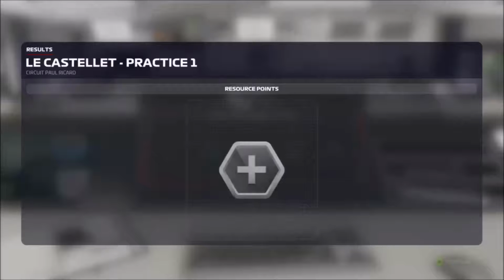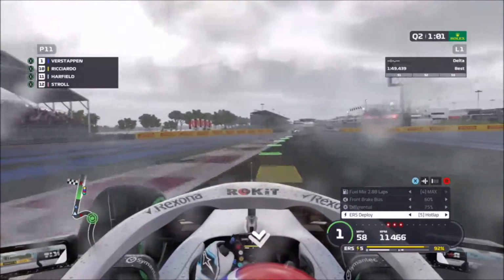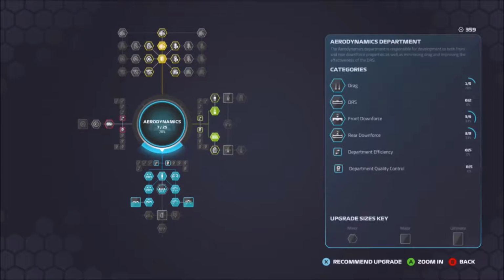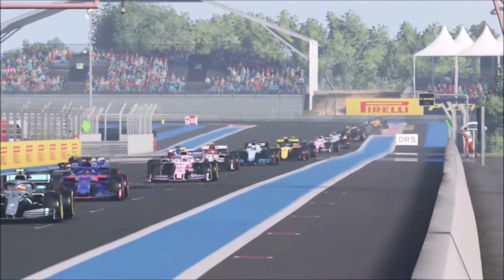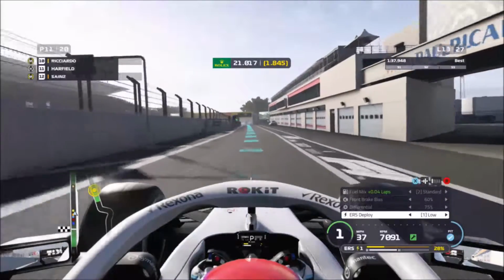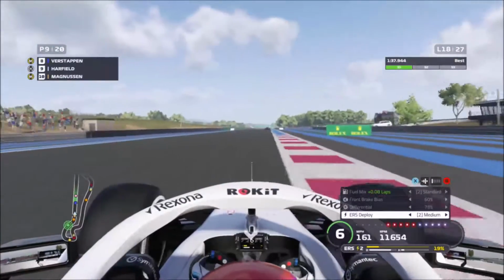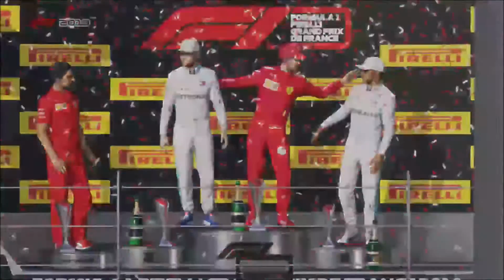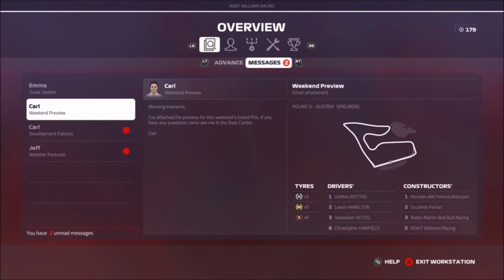F1 2019 CAREER #8 | HARD DEFENSE! | FRANCE | WILLIAMS REDEMPTION | S1 | R8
IN THIS VIDEO I WILL BE COMPETING FOR TH F1 2019 WORLD DRIVER'S AND CONSTRUCTOR'S CHAMPIONSHIPS. I WILL BE DOING THIS IN THE WILLIAMS WITH MY TEAMMATE RUSSELL. THIS TIME IT'S THE TURN OF THE FRENCH GP AND WITH OUR FANTASTIC RESULT IN THE LAST VIDEO, HOW WILL I DO THIS TIME OUT?. FIND OUT HOW I DO IN THE VIDEO.